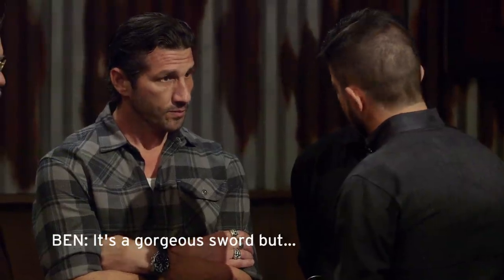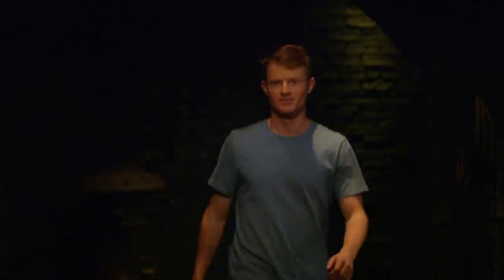Forged in Fire: OK Boomer? MORE LIKE K.O. BOOMER! *Epic Battle vs. Gen Z!* (Season 7)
It's new school vs. old school when a baby boomer forges off against generation z to recreate an iconic weapon, the Sword of Goujian, in this clip from Season 7, "Baby Boomer vs Gen Z."

Watch all new episodes of Forged in Fire, returning soon, and stay up to date on all of your favorite The HISTORY Channel shows

In Forged in Fire, world-class bladesmiths re-create historical edged weapons in a cutthroat competition.